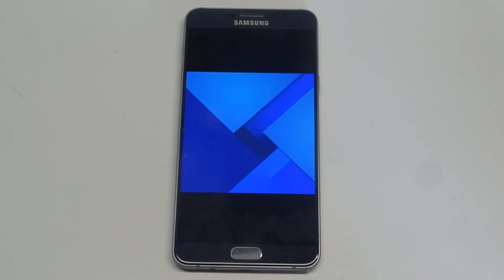Should You Upgrade to the Galaxy S7 or Galaxy S7 Edge - Fliptroniks.com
Just giving some of my thoughts on if its worth upgrading to the galaxy s7 or galaxy s7 edge.